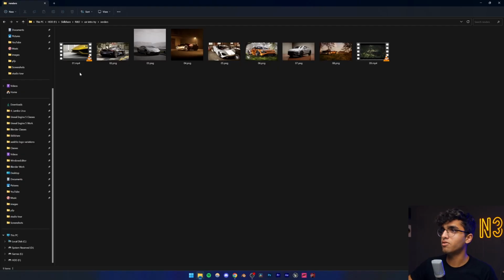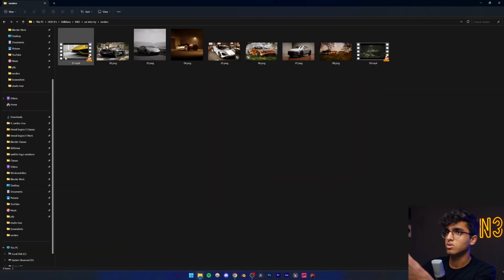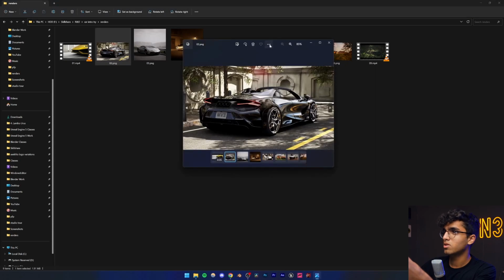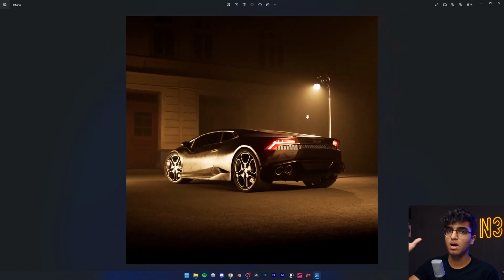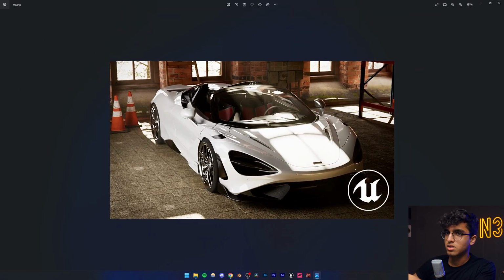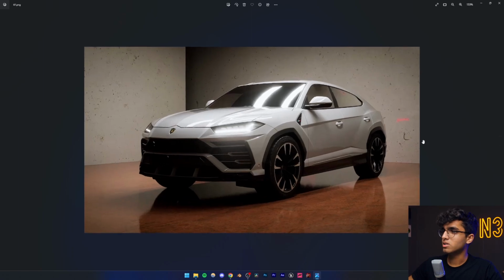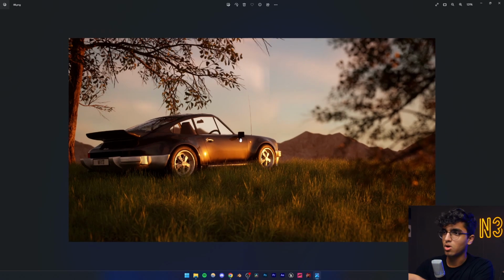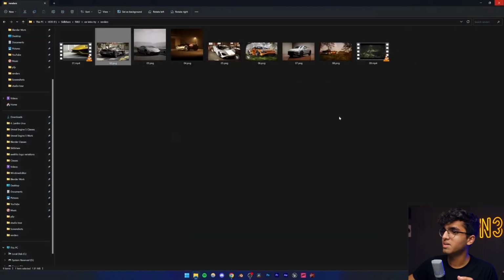Unreal Engine 5: Car Rendering Masterclass (NEW COURSE ON GUMROAD)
Hey guys! I just launched a brand new Unreal Engine 5 course in which I will teach you guys how to make 9 different car renders/animations in Unreal Engine 5 so you can take your Unreal skills to the next level!

► Specs & Gear:

- 32GB RAM
- RTX 3070
- Nikon D5100 with 18-55mm Kit Lens.
- Fifine K670 Microphone
- Godox TL-4 Light with Softbox